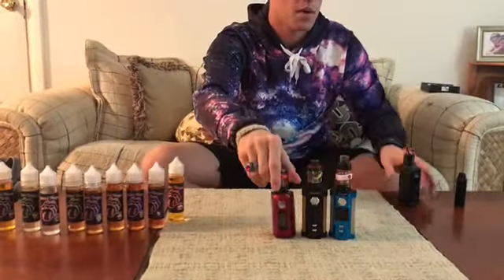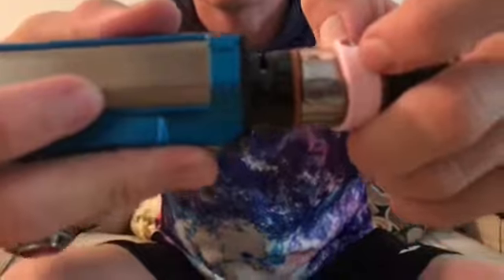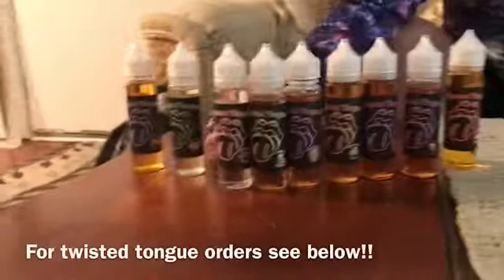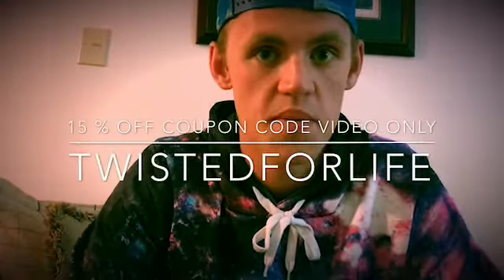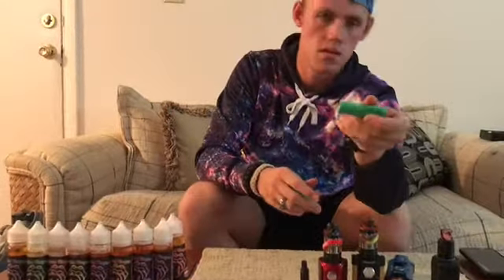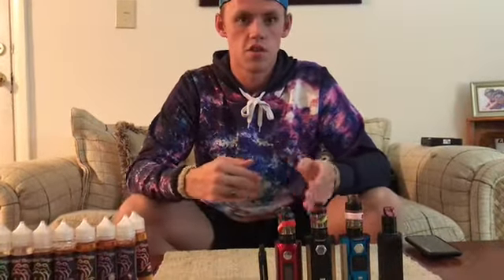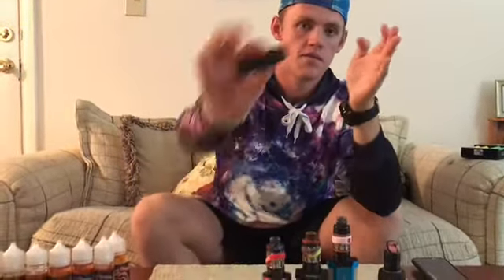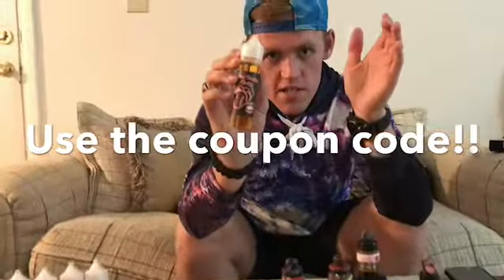What juice and batteries to use in a vape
!Great juice at a great price!